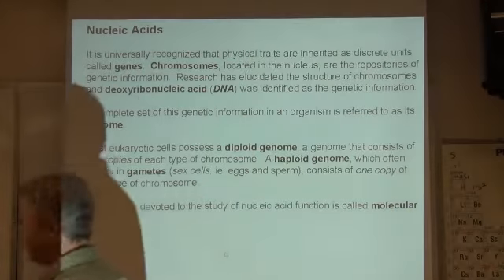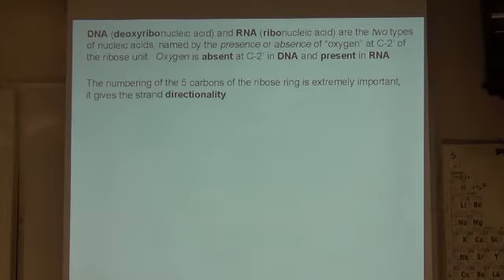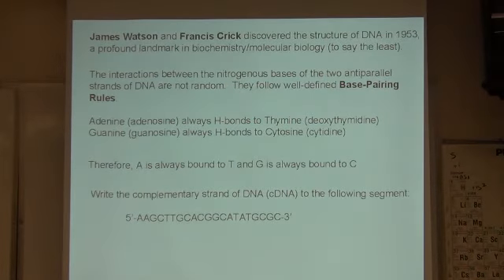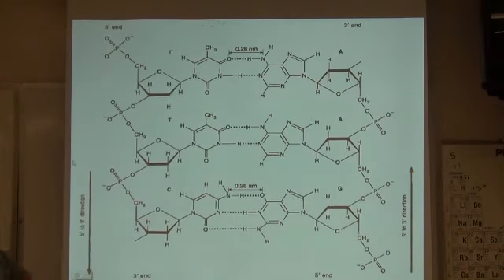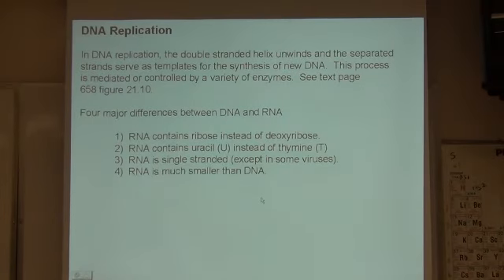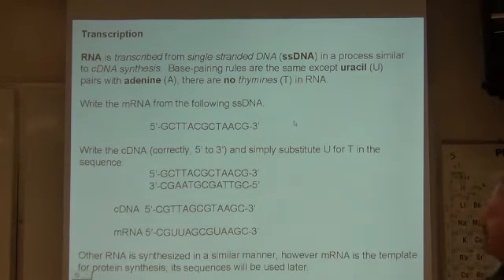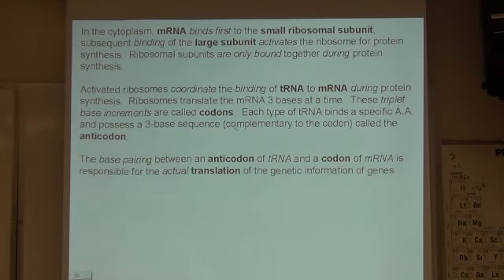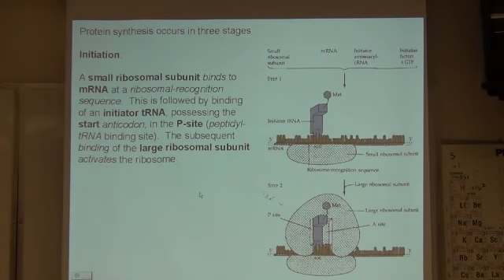CHEM 100 Hybrid - Lecture 12 - FULL